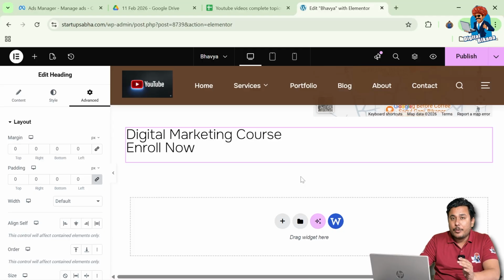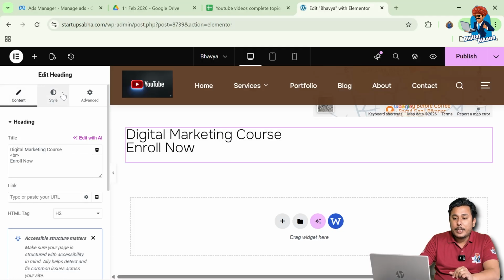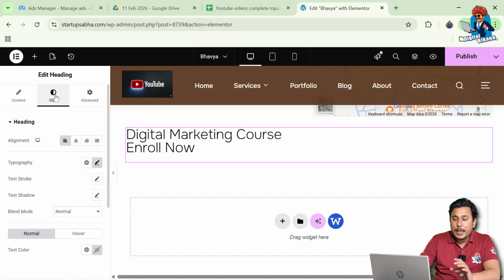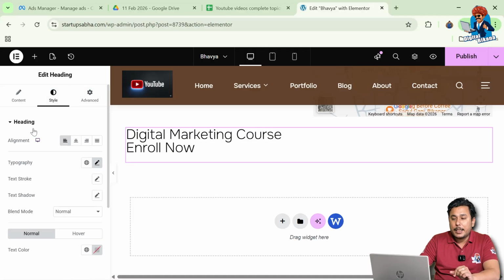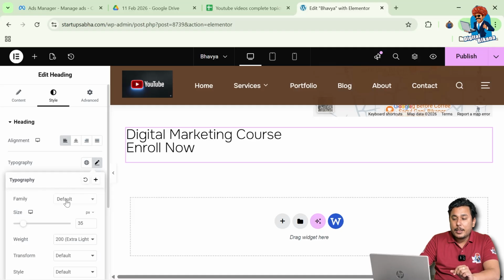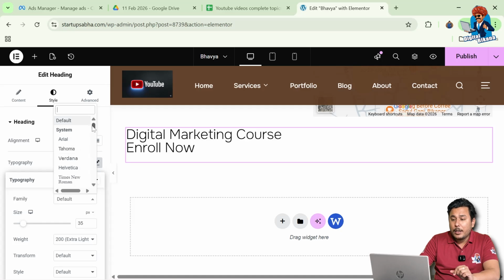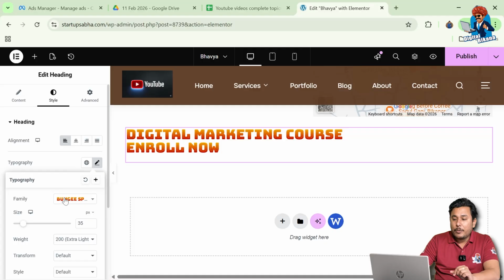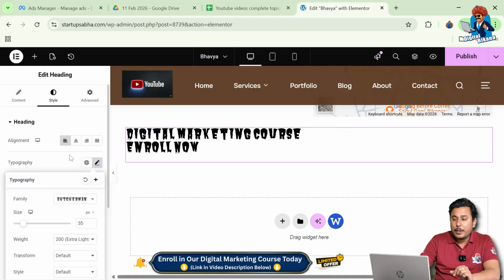How to Change Font of Heading in Elementor in Wordpress?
Learn how to change the font of headings in Elementor in Wordpress with this easy tutorial. Customize your website with Elementor fonts and make your website stand out!
Want to customize your website design in WordPress? In this video, you’ll learn how to change the font of headings in Elementor easily. Adjusting heading fonts helps make your website look more professional and attractive.

✅ What you’ll learn:

How to edit Heading widget in Elementor

How to change font family and size

How to apply typography settings

How to make headings look professional

Tips for choosing the best website fonts

Perfect for WordPress beginners, bloggers, and website designers.